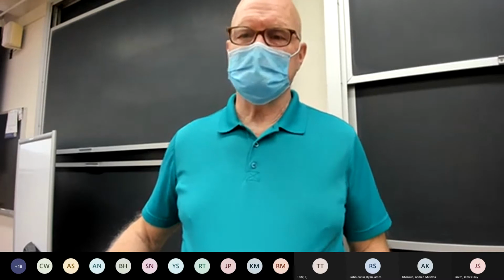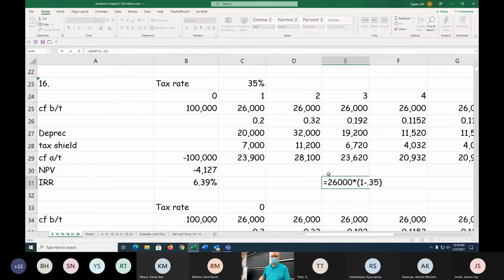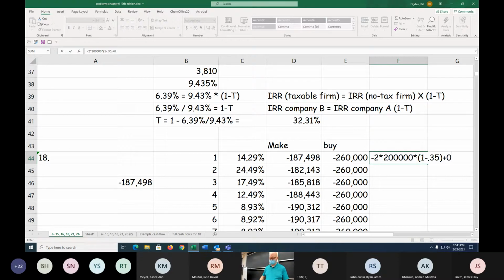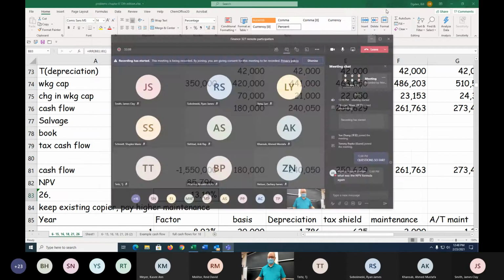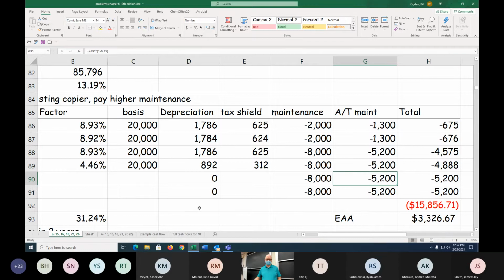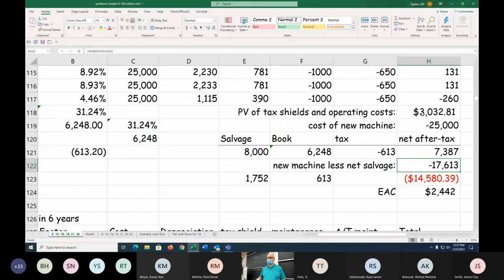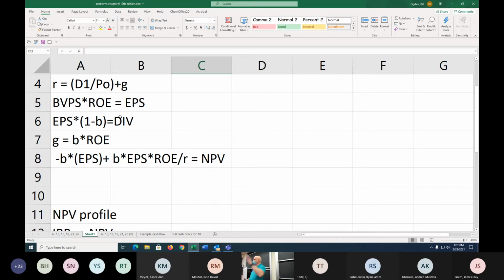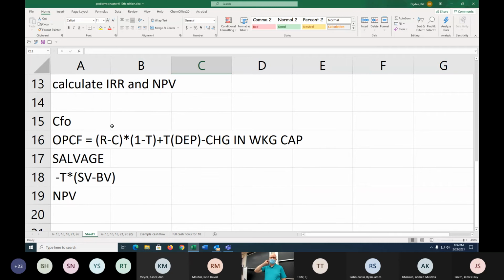Finance 327 remote participation 20210223 122732 Meeting Recording